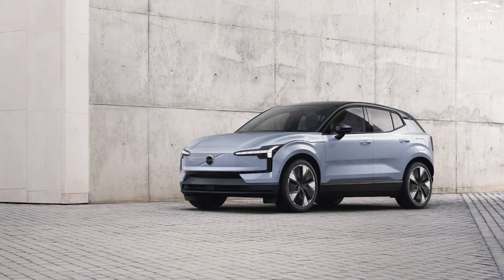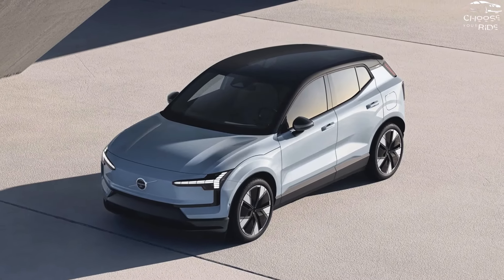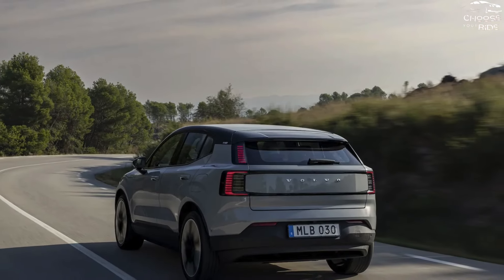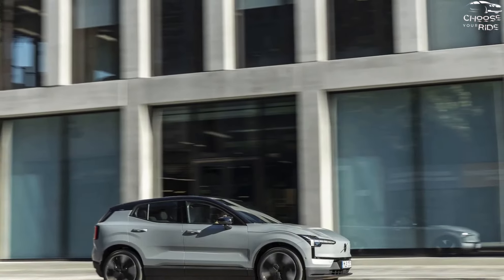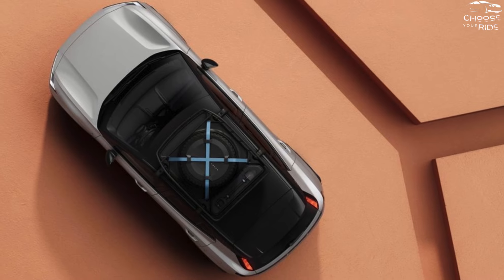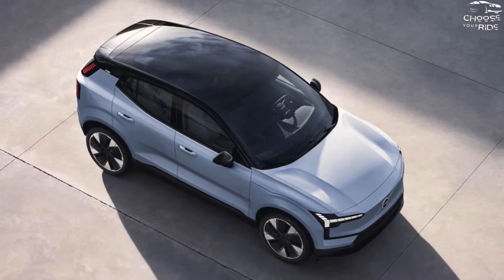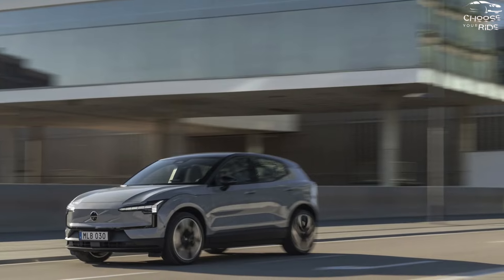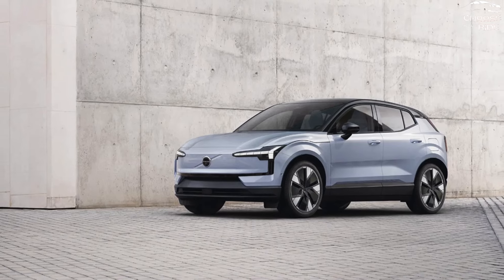Is the 2025 Volvo EX30 a good SUV? | How much does the 2025 Volvo EX30 cost?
Expanding its EV offerings, Volvo is launching the small EX30 SUV with chic styling to go along with its expected high-tech platform. Single- and Dual-Motor versions are available, the former with a 268-hp rear-wheel-drive setup and the latter with a 422-hp all-wheel-drive arrangement that Volvo says makes the EX30 its quickest-accelerating vehicle to date. No matter which powertrain you choose, you'll get the same 64.0-kWh battery pack that is said to offer up to 275 miles of driving per charge. The EX30 sports cool LED lighting elements and Volvo's justly lauded comfy bucket seats, but its cabin makes sustainability a side dish to its style. Volvo has chosen recycled materials for the SUV's upholstery and partnered with carbon-neutral suppliers to give the EX30 an edge in environmental friendliness. The EX30 fits into the Volvo lineup below the C40 Recharge and XC40 Recharge duo and creates a new entry-level place in the brand's hierarchy.